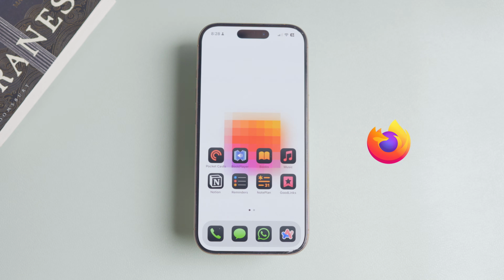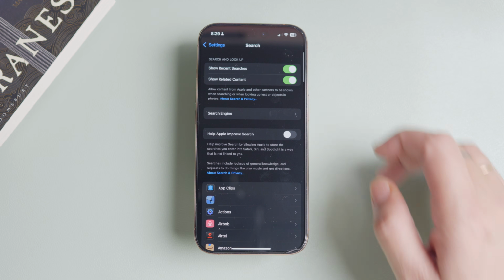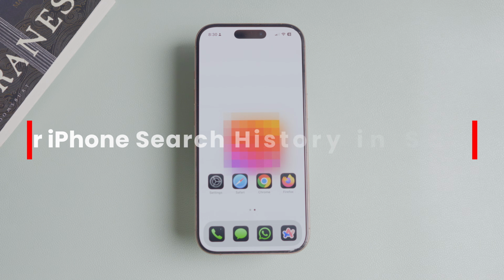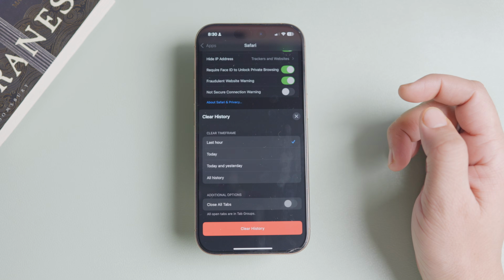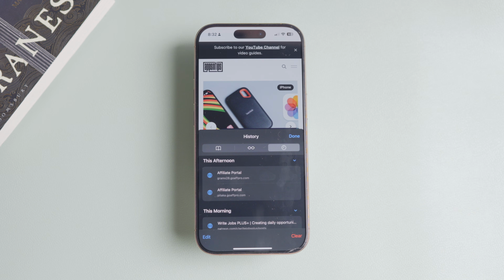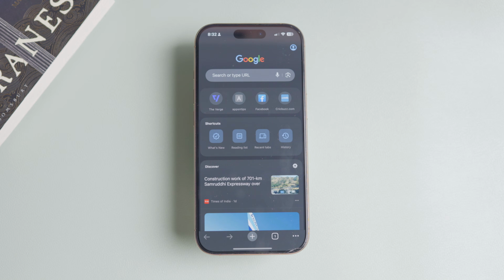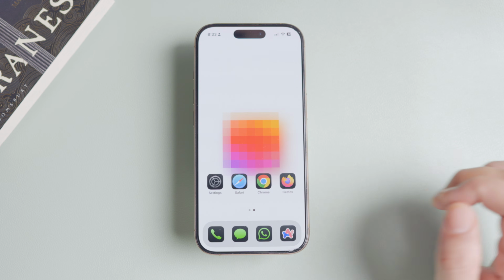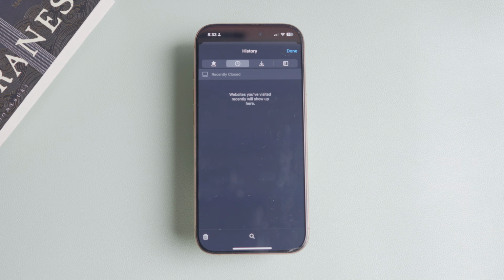CLEAR iPhone Search History in SECONDS!! (Siri, Safari, Chrome, Firefox)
Learn how to clear your iPhone search history. I will show you how to clear your Spotlight and Siri search histories. I will also cover how to delete iPhone search history on Safari, Firefox, and Chrome. Keep your browsing private and secure with these easy steps!

📖 CHAPTERS 📖

00:00 Why clear iPhone search history
00:16 Clear Spotlight search history and data on iPhone
00:51 Clear iPhone Siri & Dictation history
01:15 Clear iPhone Search History in Safari
02:39 Clear iPhone Search History in Google Chrome
03:17 Clear iPhone Search History in Firefox